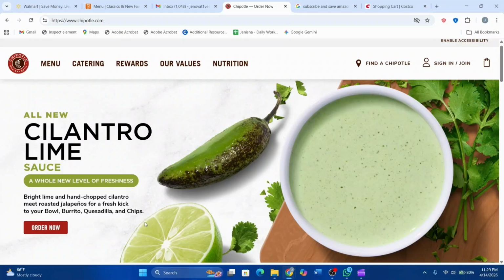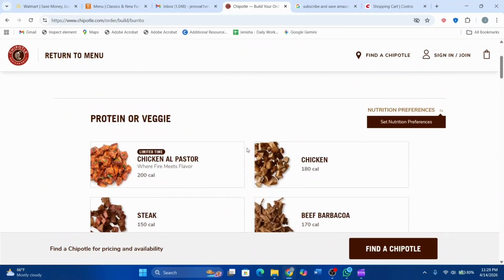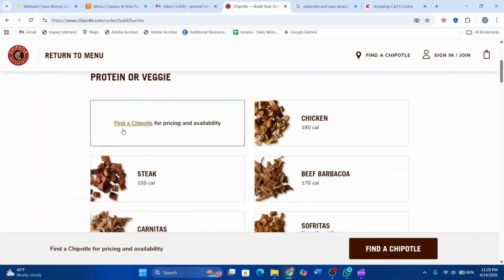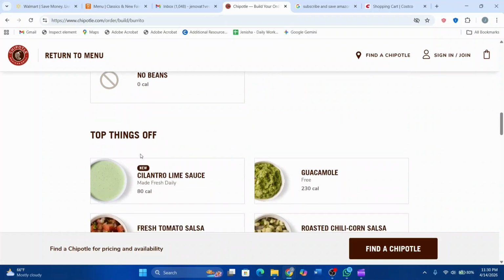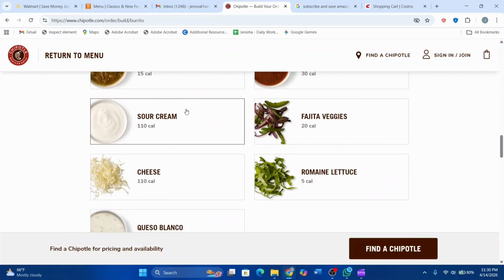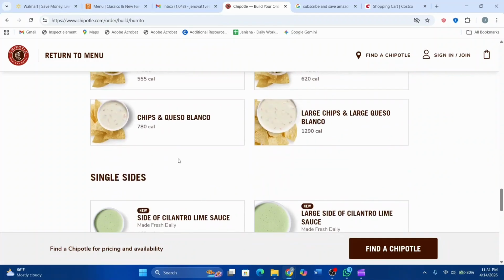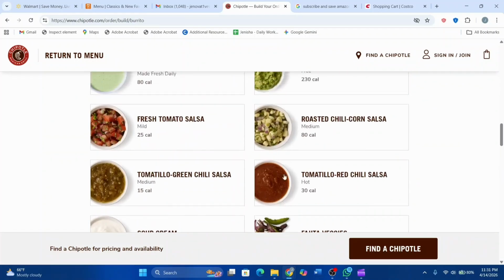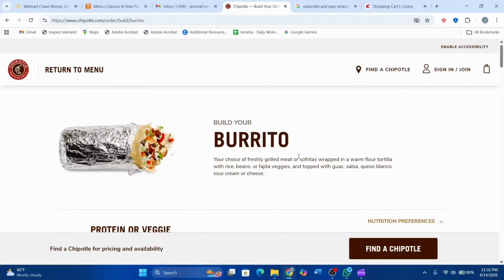How to Customize Burritos in Chipotle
Learn how to customize burritos in Chipotle with this easy step-by-step tutorial. This chipotle burrito customization guide will show you how to order Chipotle burrito step by step, including the best chipotle burrito combinations and smart chipotle ordering tips and tricks.

In this video, you’ll discover how to build your own burrito Chipotle style using the complete chipotle burrito ingredients guide. Whether you're looking for healthy Chipotle burrito options or exploring popular chipotle menu hacks burrito lovers use, this tutorial covers everything you need to know for the perfect order.

Timestamps:
0:00 Introduction
0:18 How to Start Your Chipotle Order